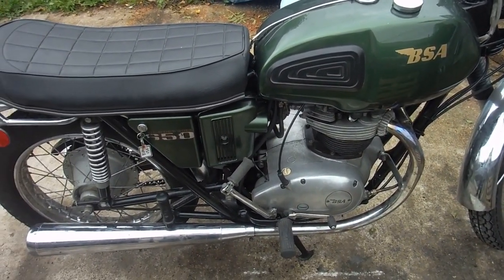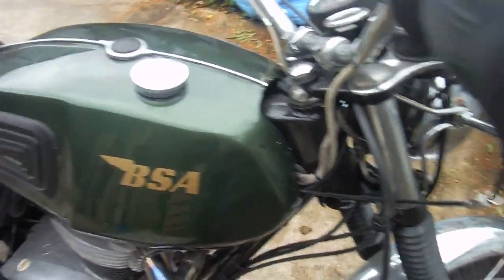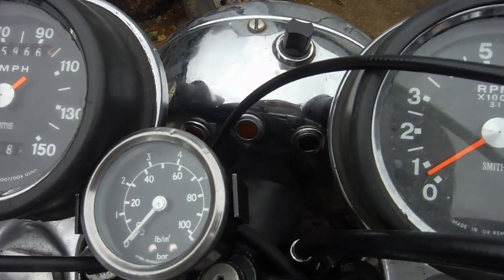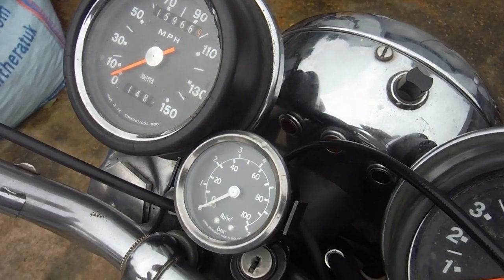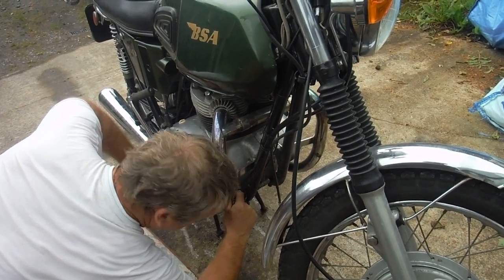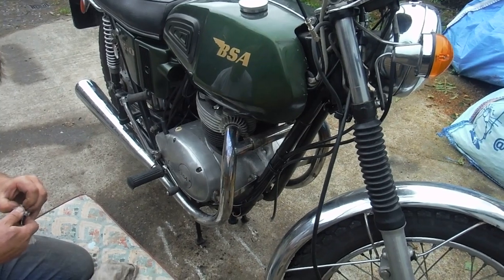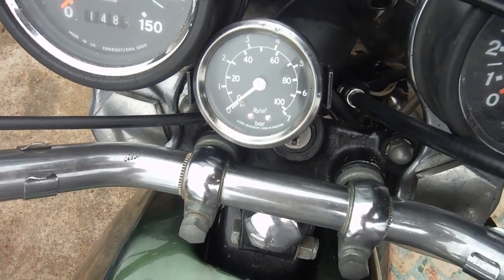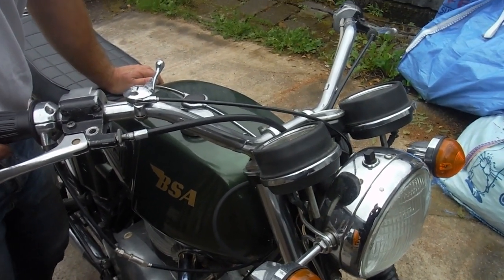BSA A65 T oil pressure gauge vs warning light switch.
After the first test ride on this rebuilt machine raised some doubts regarding the oil pressure, I decided to swap between the warning light and the pressure gauge. If this machine had only used the standard fitment warning light and switch, which went off as soon as the engine was started, and stayed off even with a hot, slow idle, there would have been nothing to worry about!